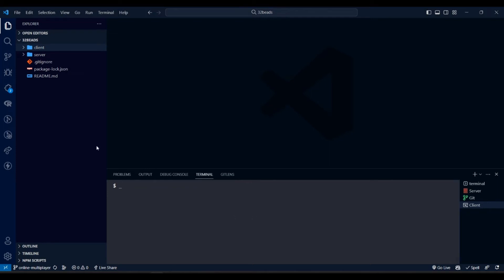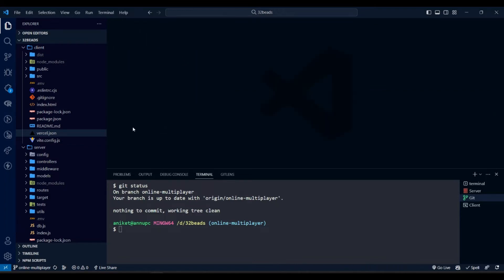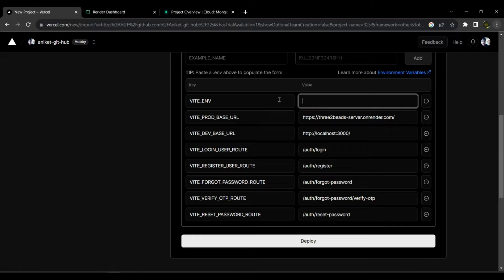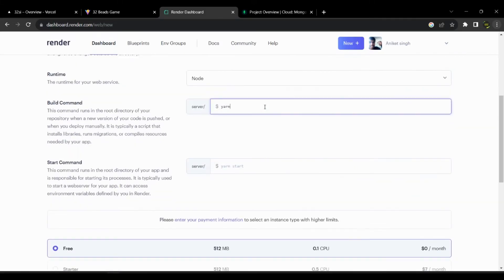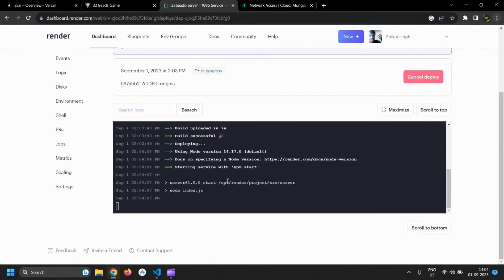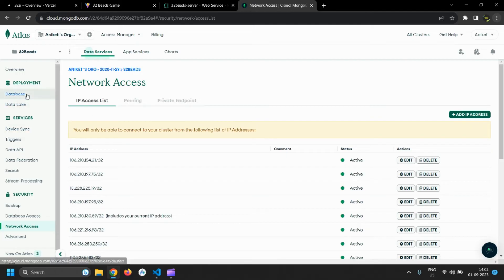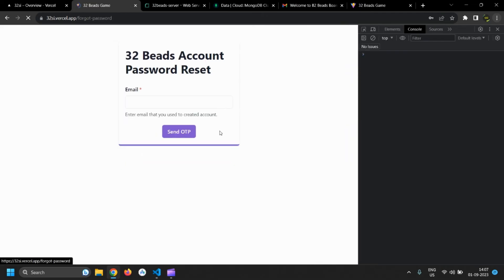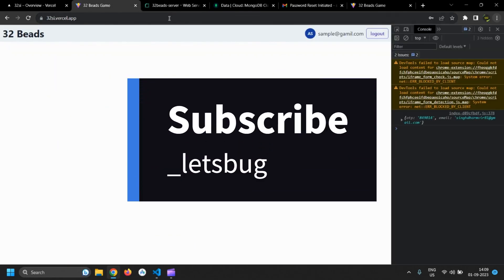Deploying Vite React Frontend Project on vercel | Node.js express Server on render | _letsbug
Hi guys in this i showed you how you can  deploy your application to vercel and render